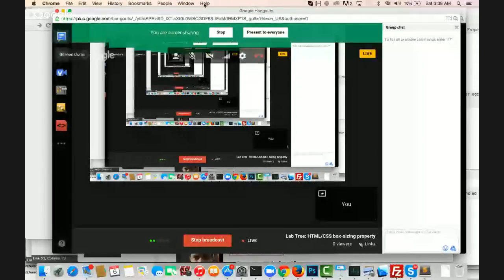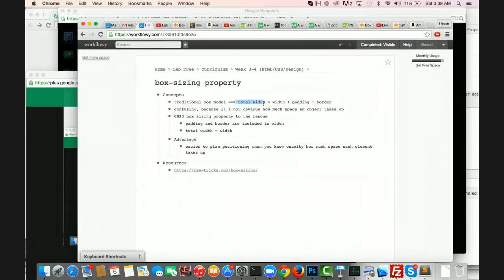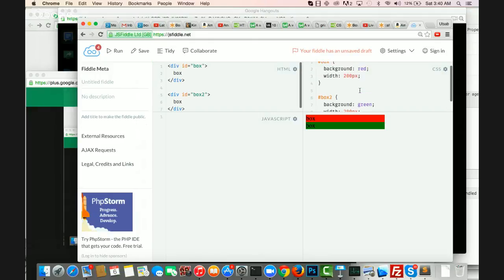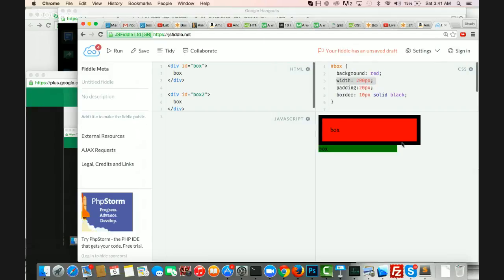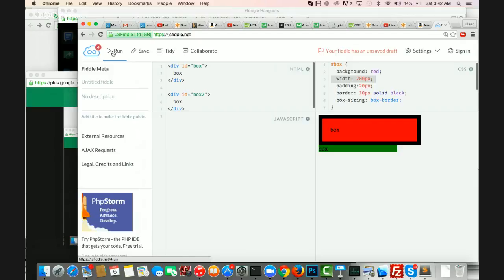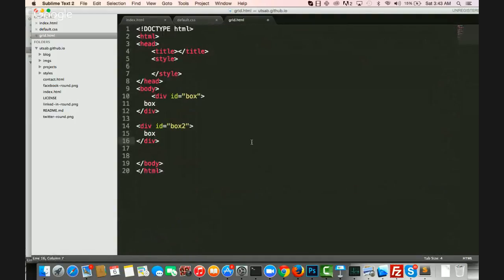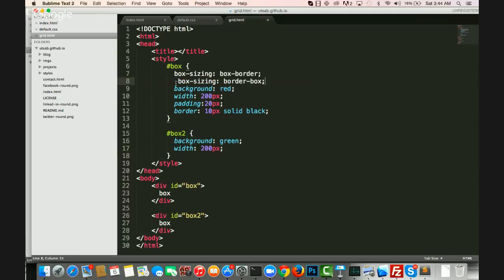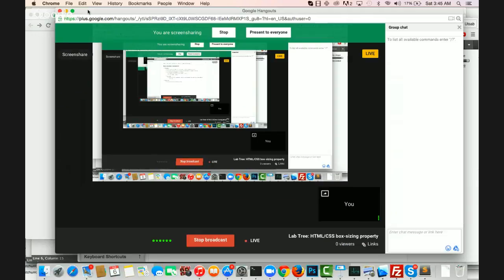Lab Tree: HTML/CSS box-sizing property